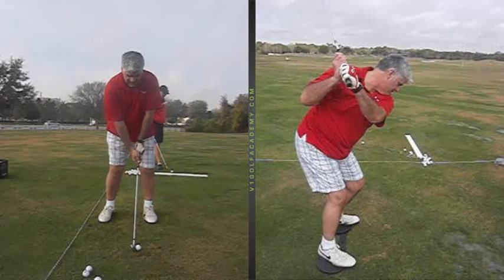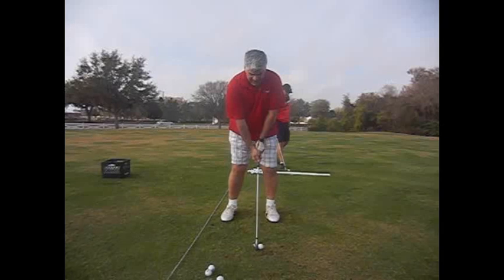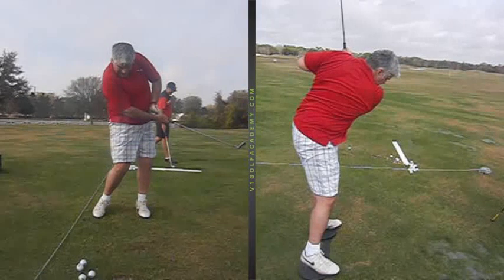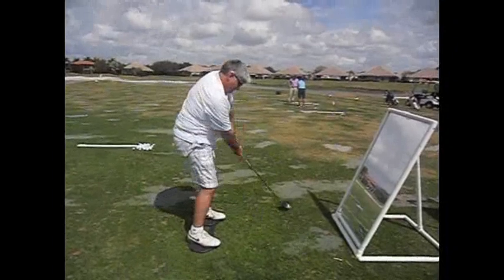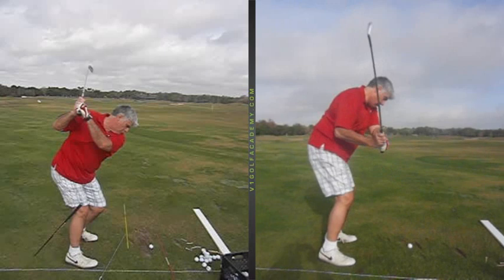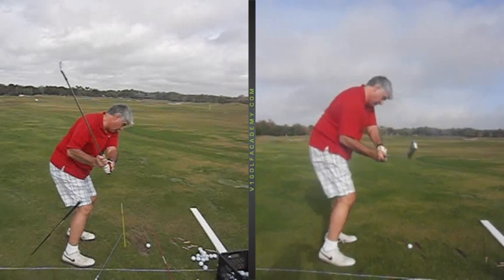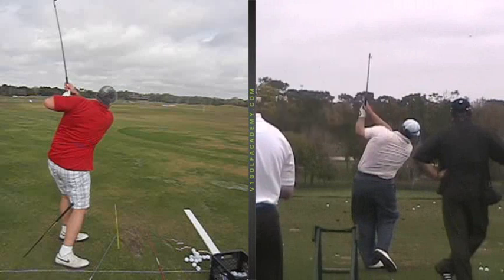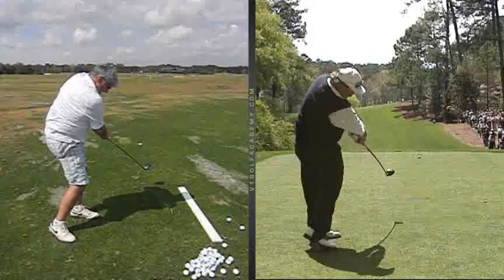Golf Lesson in Florida